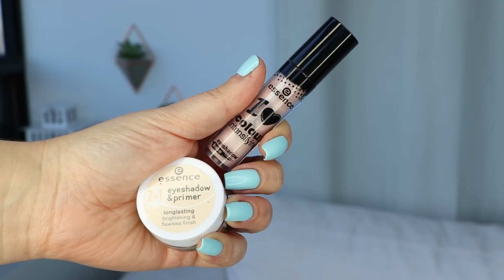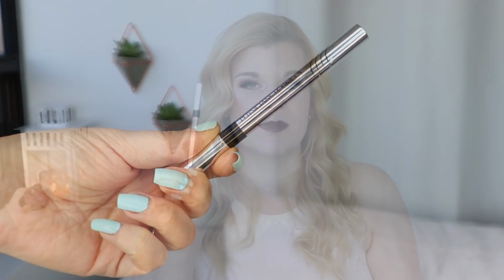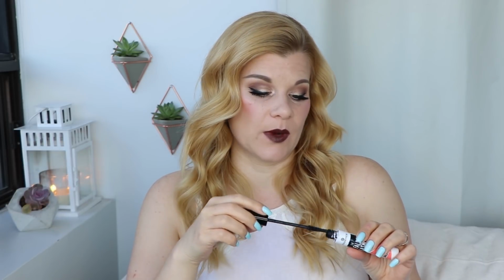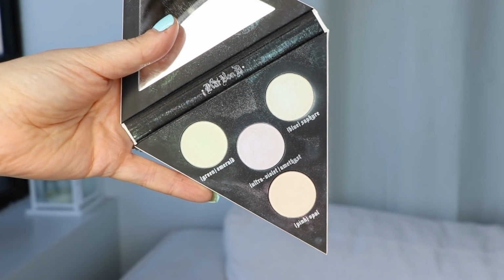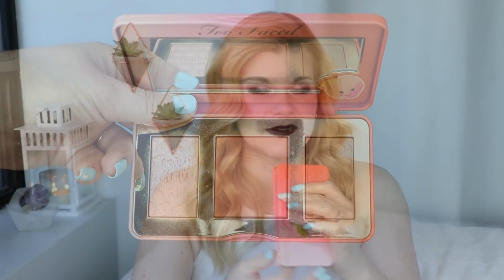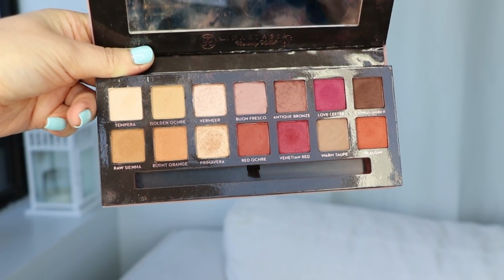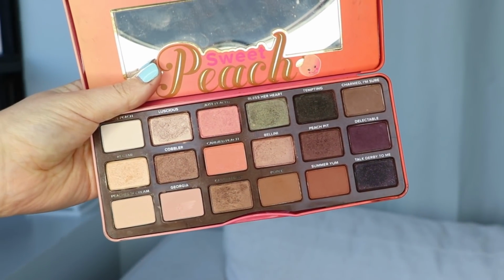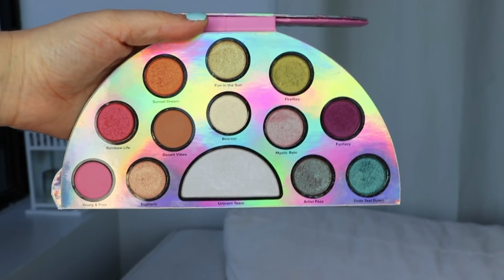If I Lost All My Makeup... 10 Things I'd Buy First | Makeup Your Mind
I love how us beauty obsessed people are always coming up with videos that somehow involve us losing ALL of our makeup... lol

PRODUCTS MENTIONED:
- essence I Love Stage Eyeshadow Base*
- essence 2 in 1 eyeshadow primer in 01 nude beige*
- NYX Micro Brow in Taupe
- essence The False Lashes Mascara Dramatic Volume Unlimited
- Kat Von D Alchemist Holographic*
- Too Faced Sweet Peach Glow*
- Anastasia Beverly Hills Modern Renaissance
- Too Faced Sweet Peach
- Too Faced Life's A Festival*

MY MAKEUP:
- Too Faced Natural Eyes* (Silk Teddy, Strip Poker, Cashmere Bunny, Sexpresso, Heaven)
- INGLOT Kohl Pencil in 05*
- House of Lashes x Sephora Natalia lashes*
- Lancome Teint Idole Ultra 24HR foundation in 100 Ivoire (N)*
- Physicians Formula Butter Bronzer
- Hourglass Luminous Flush
- Anastasia Beverly Hills Crushed Pearl
- Too Faced Natural Nudes in Indecent Proposal*

ON ME:
Shirt: H&M
Nails: Mary Kay - New Blue*

SHOPPING ONLINE?